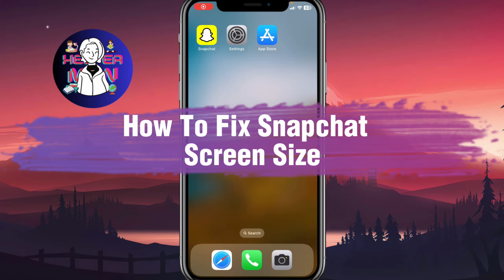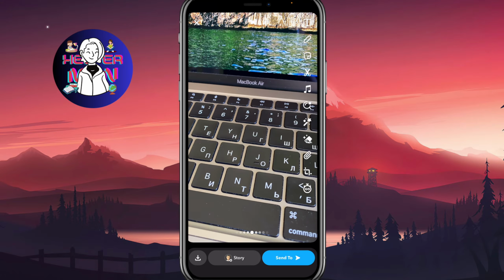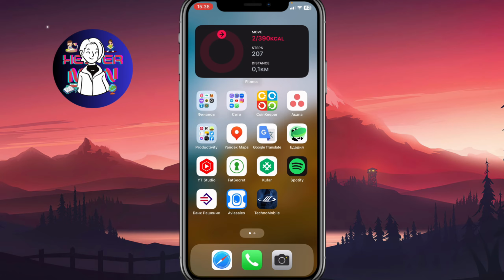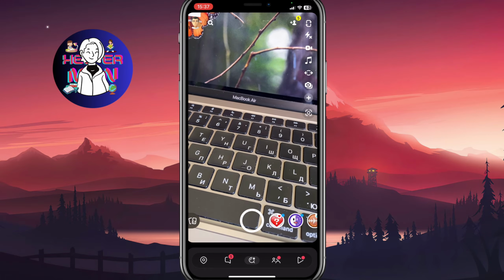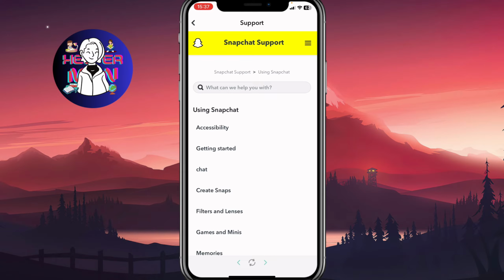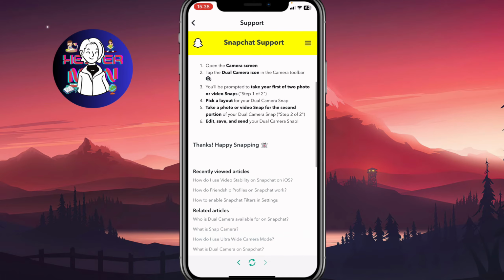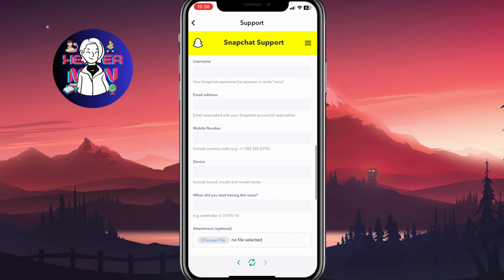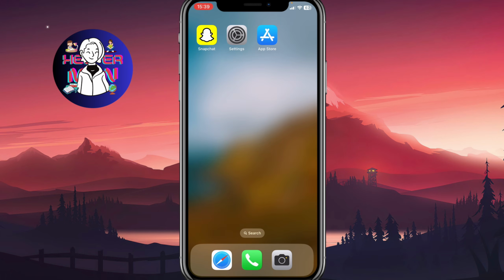How To Fix Snapchat Screen Size